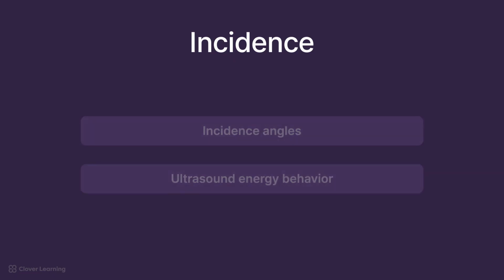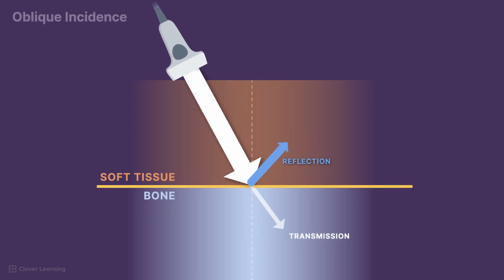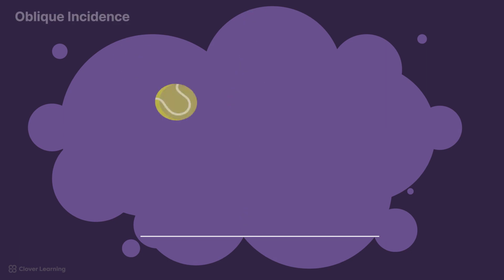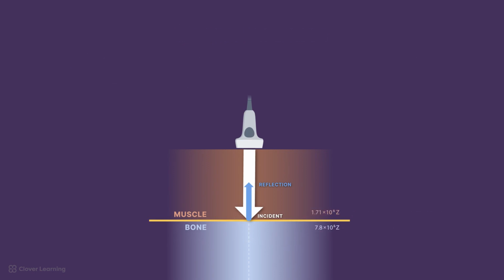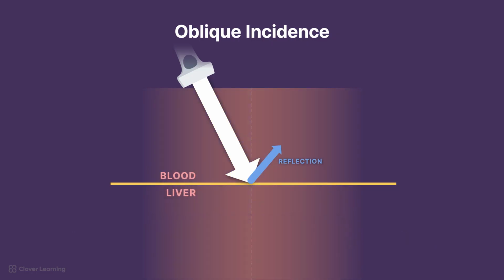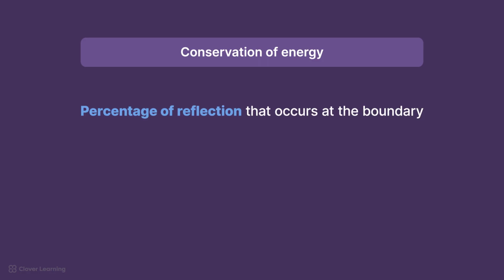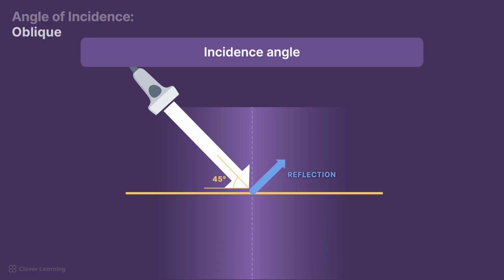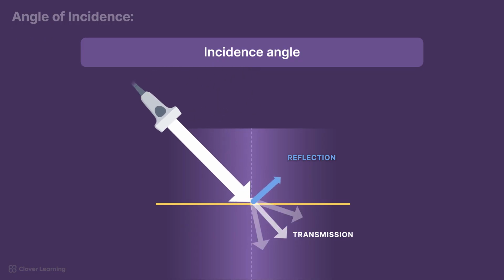Ultrasound Physics Explained - Reflection, transmission and the role of incidence angles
Use this link to view course details and additional lessons.

➡️ LESSON DESCRIPTION:
This lesson explores the role of incidence angles in ultrasound imaging, emphasizing how normal and oblique incidence affect the reflection, transmission, and direction of ultrasound waves at tissue boundaries. It explains the complex interplay between acoustic impedance and beam angle, highlighting how these factors influence image quality and diagnostic accuracy.